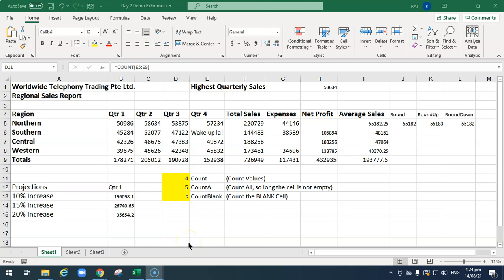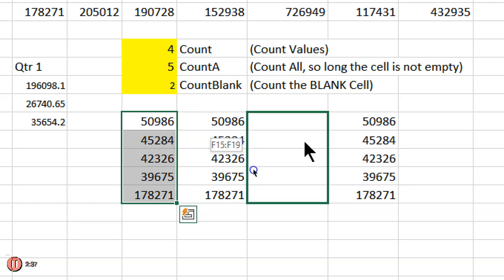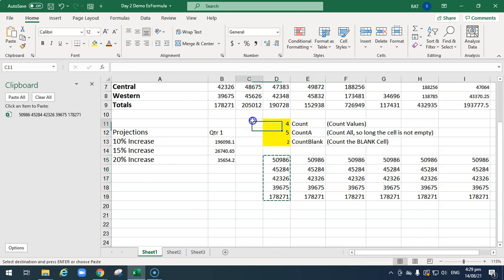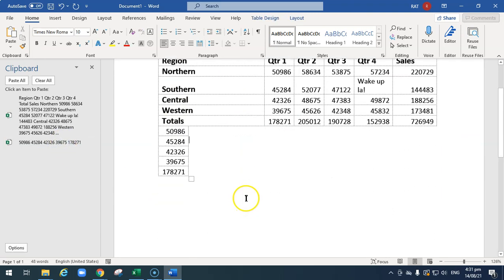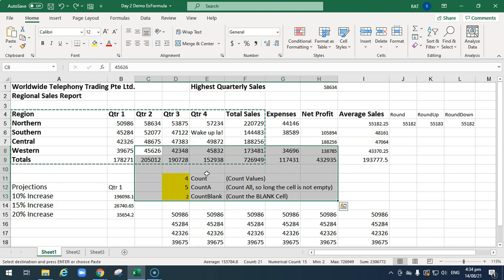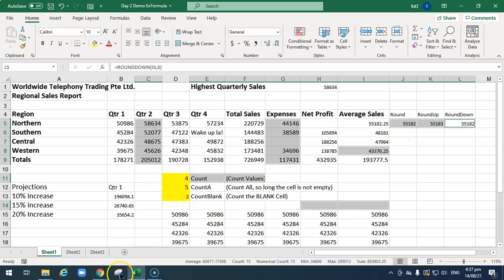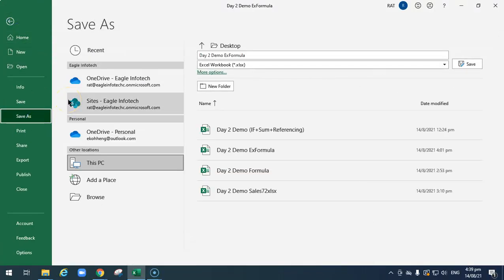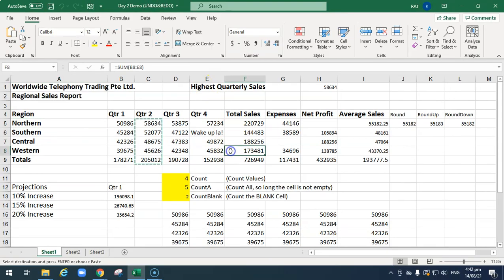Copy Cut Paste